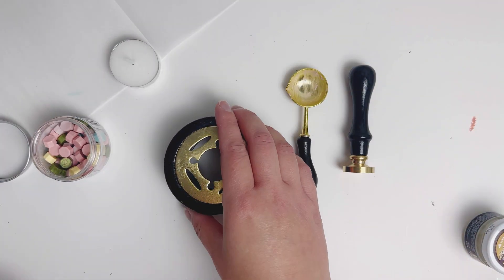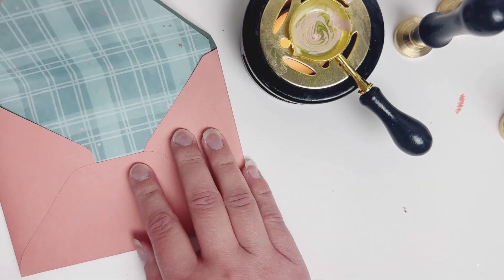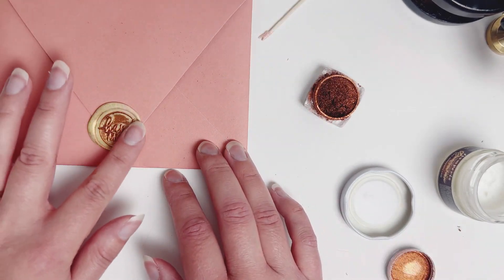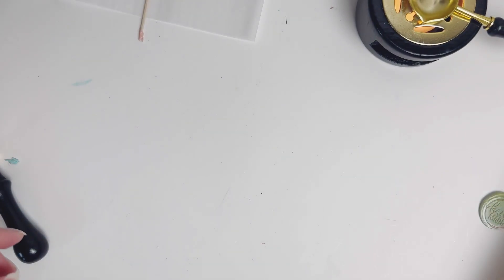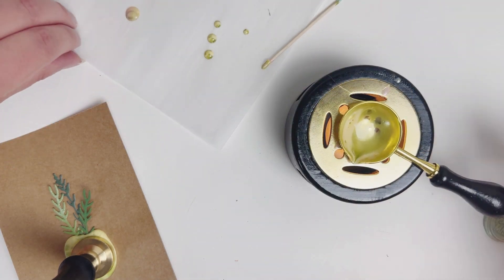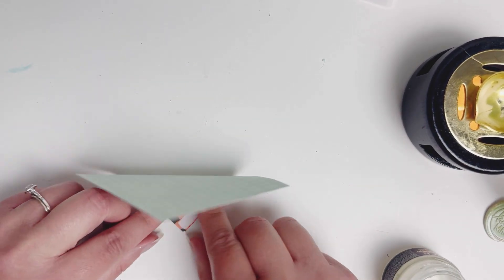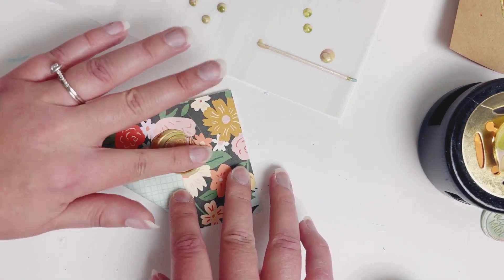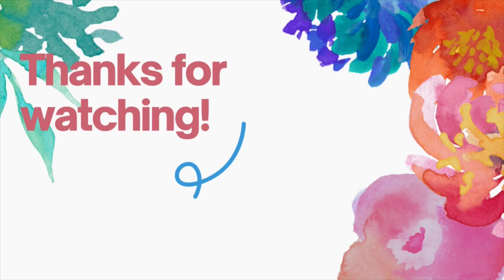How To Use Wax for Crafts!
Today I am sharing how to use the wax melting furnace, spoon & wax melts to create beautiful embellishments for all your projects!

I only show you products from companies that I believe in and purchase from personally. Thank you for supporting me so that I can continue to bring you lots of fun crafting content!

If you'd like PERFECT circles you can get Honey Bee's Silicone Craft Mat